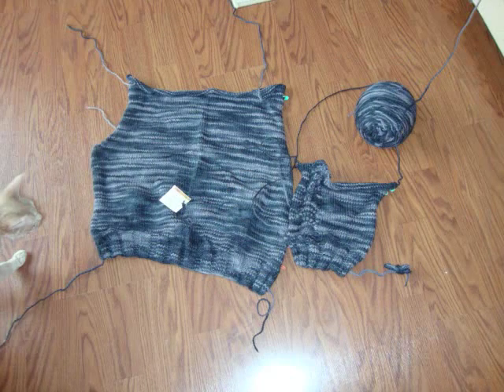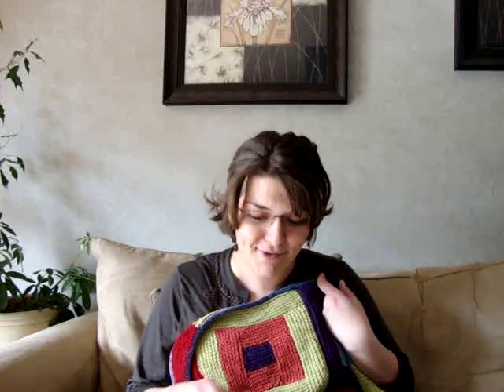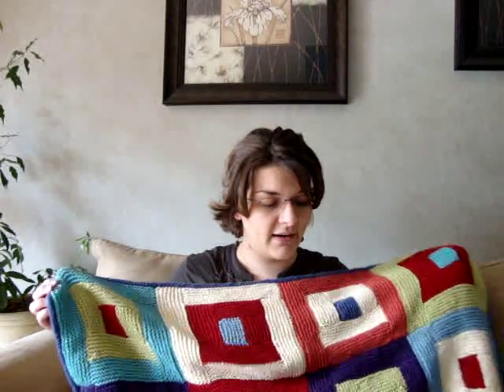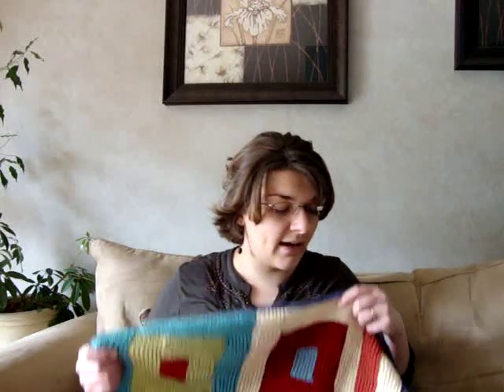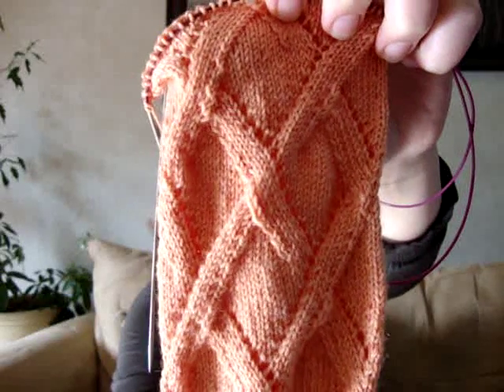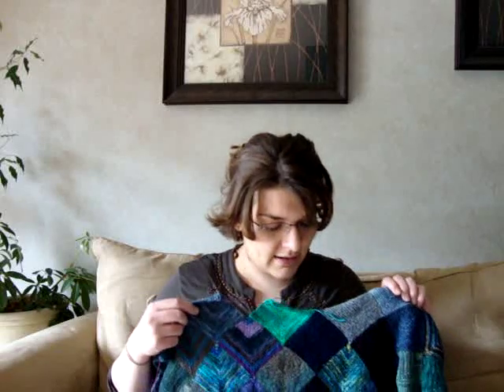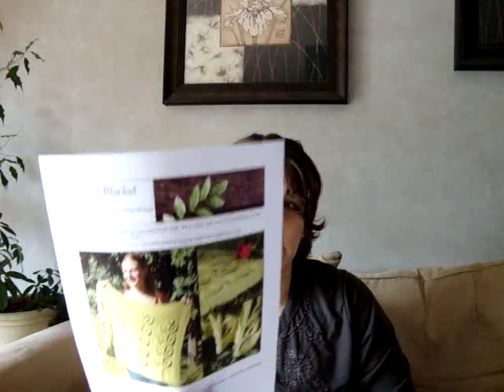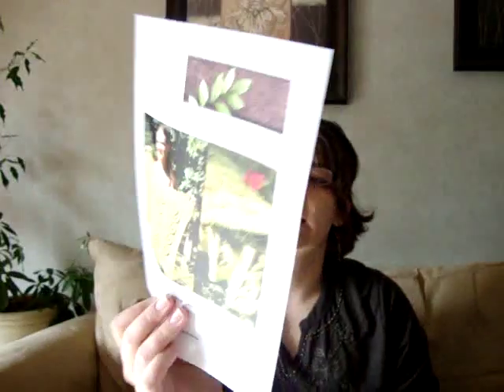Expectant Knitter Week 19 Yarn Make Room for Baby